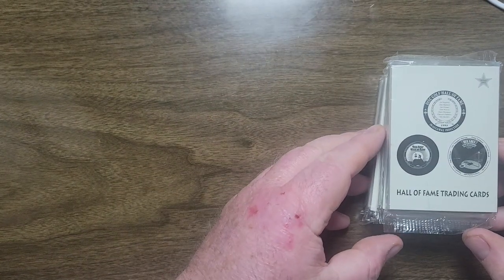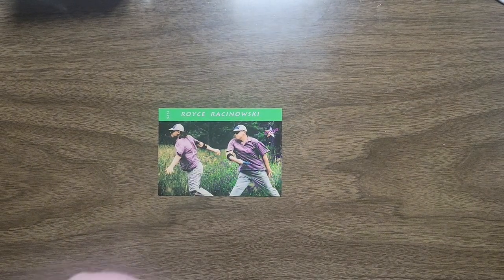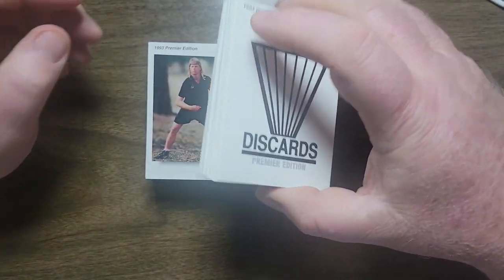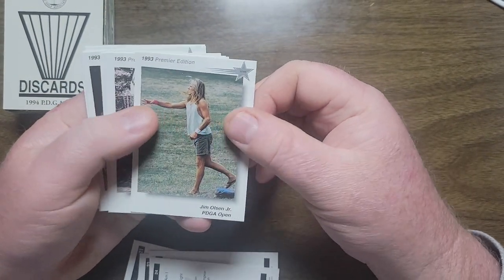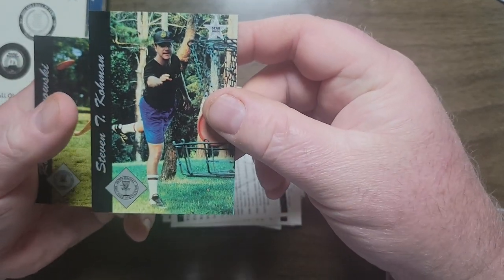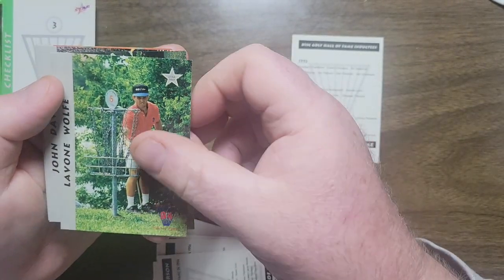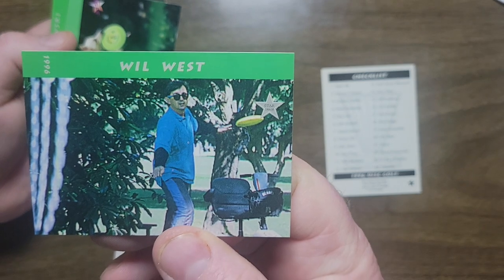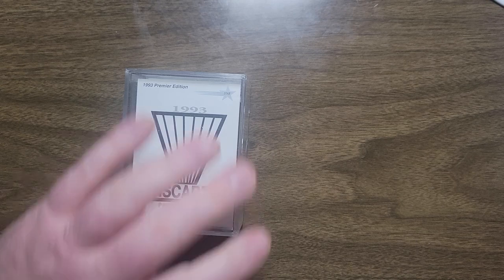Mail Call #2 - Original Disc Golf Trading Cards